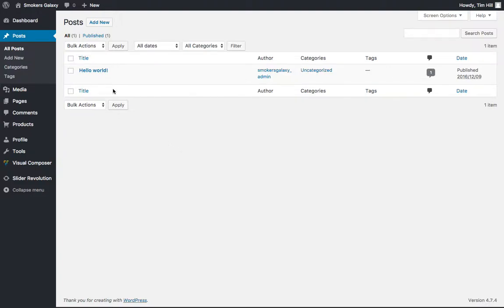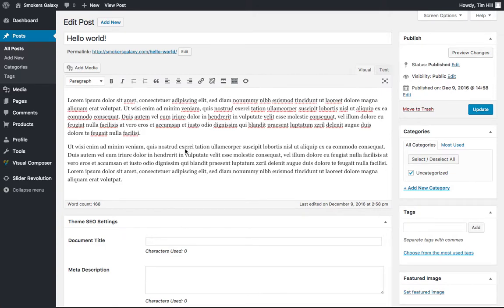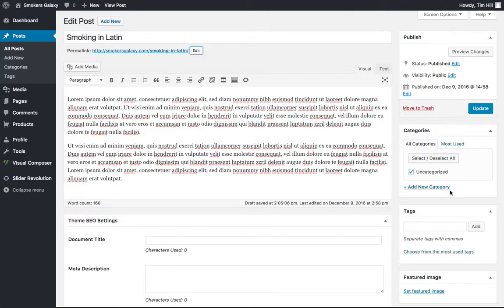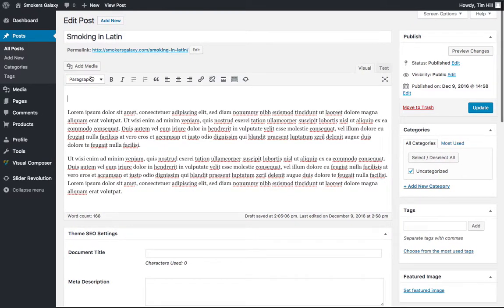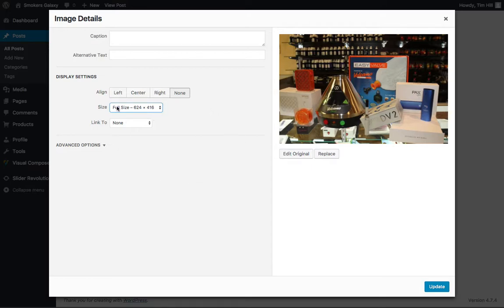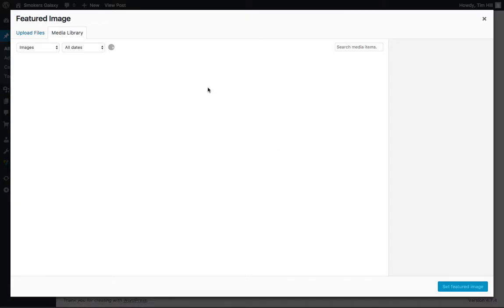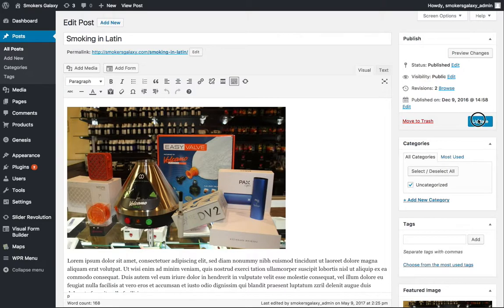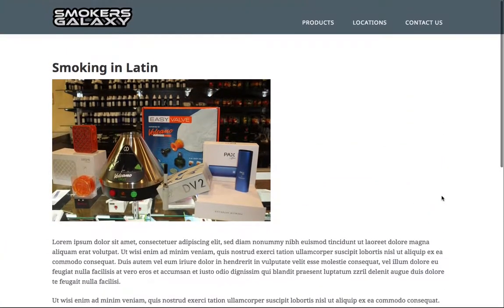Creating your first blog post